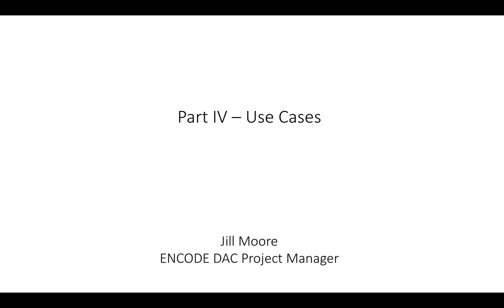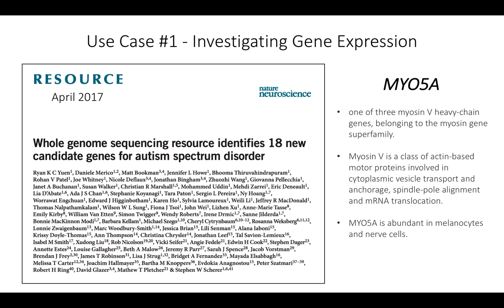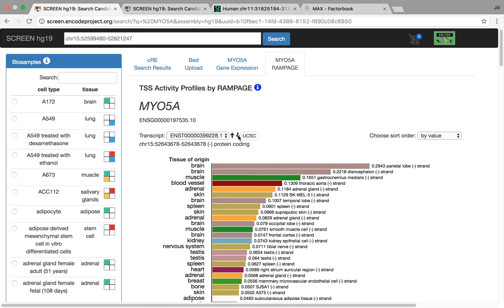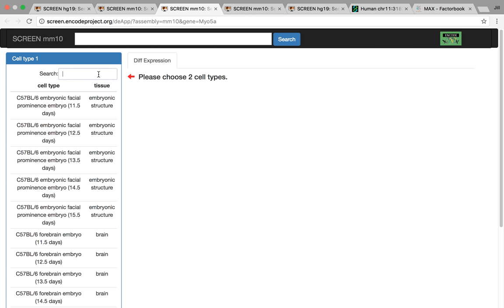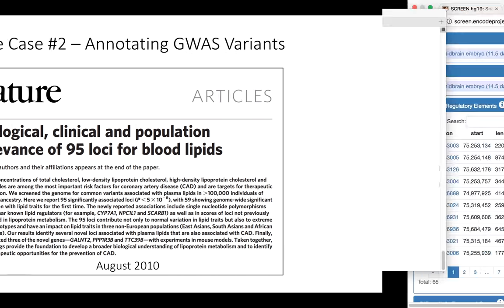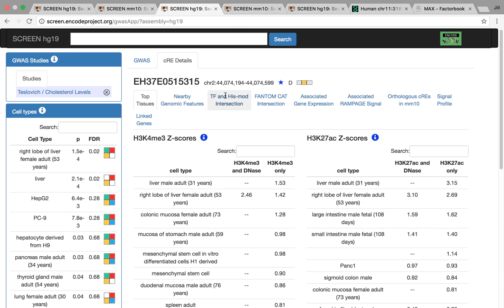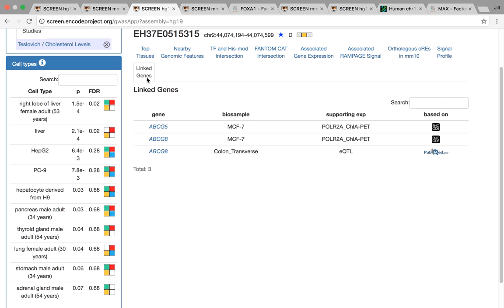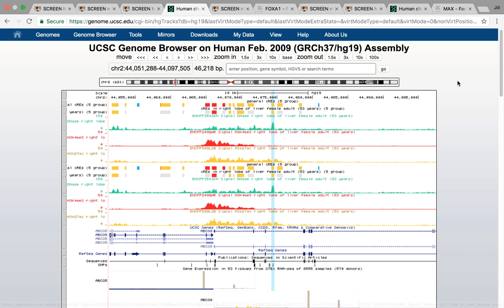Use Cases for SCREEN - Jill Moore